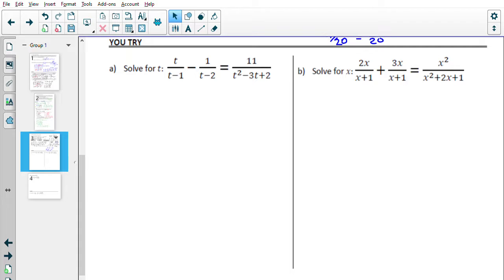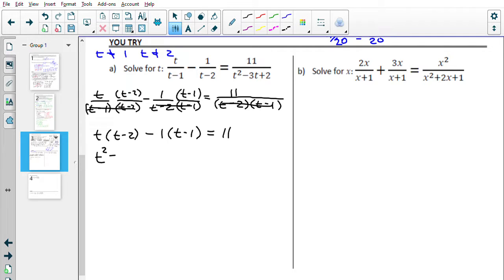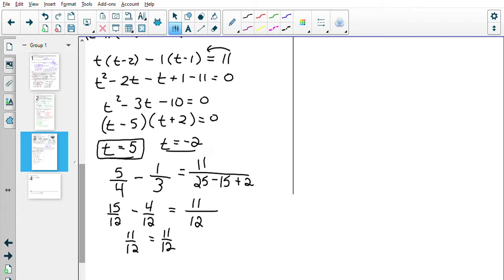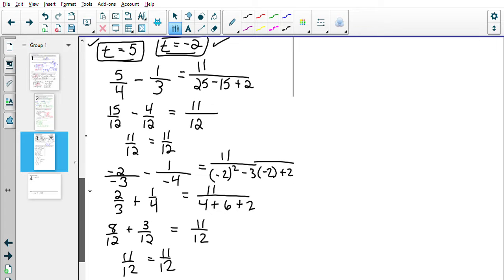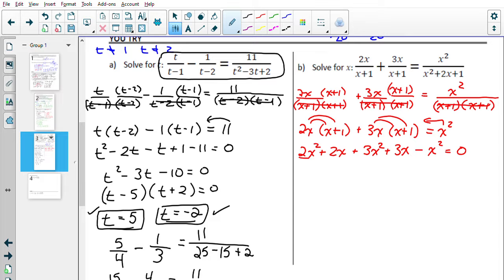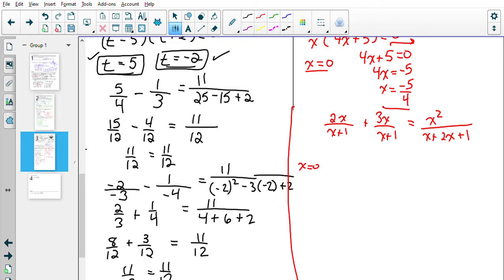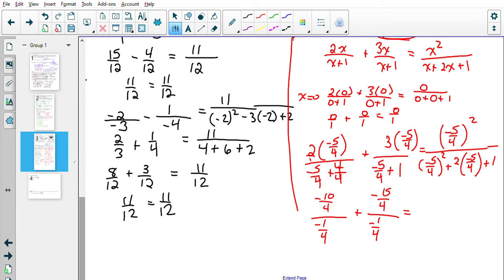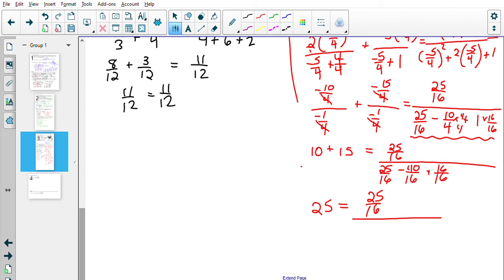Solving Rational Equations (sheet C) Part 2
In this video, I solve 2 problems involving rational expressions (fractions).  We discuss non-permissible values, and then verify our answers when done.